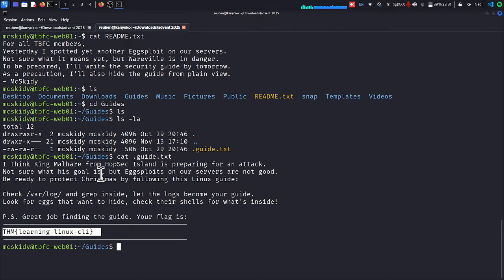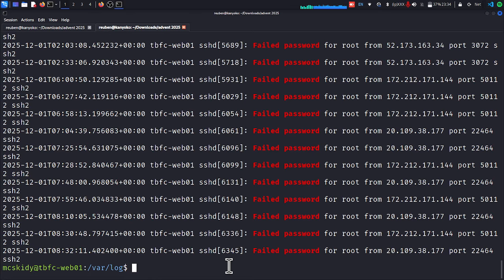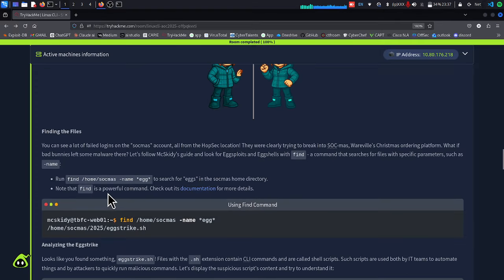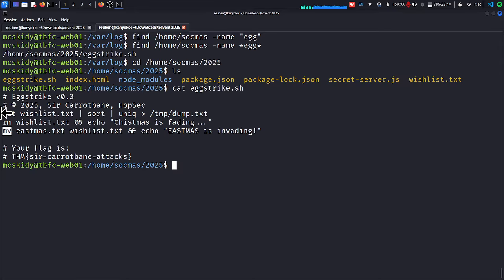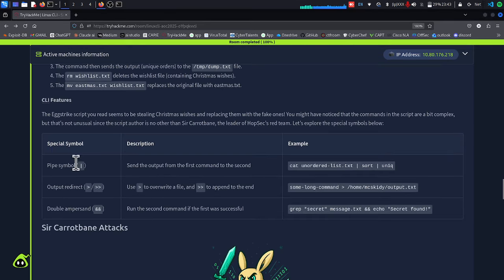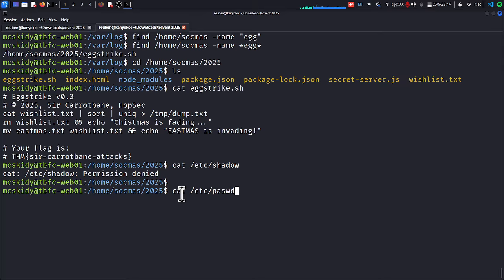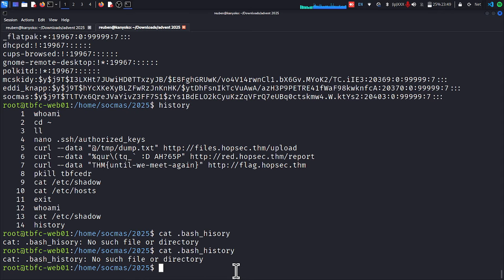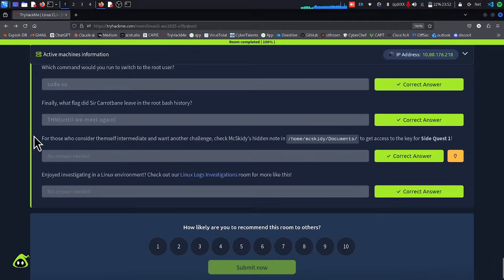DAY 1 | ADVENT OF CYBER 2025 | Linux CLI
This video covers an intensive walk-through on the day one (task 2) of the advent of cyber 2025.
The main content is working with the Linux CLI, checking hidden files, using commands like grep and pipe(|) which are very essential for cybersecurity experts.